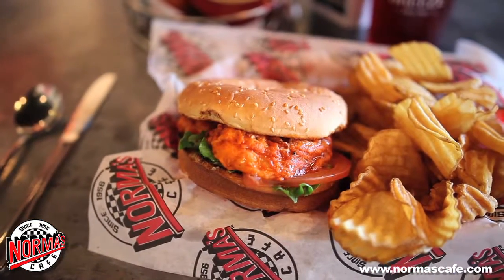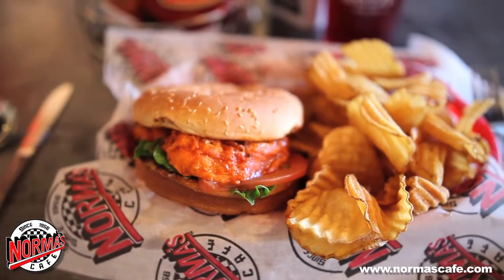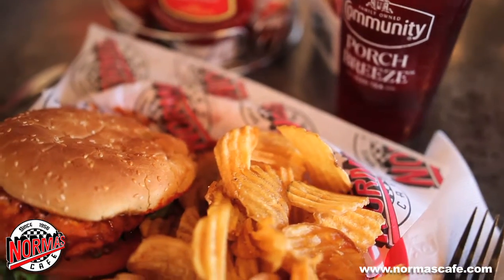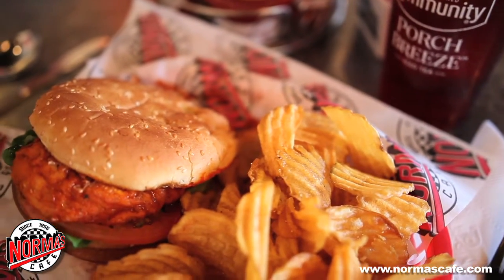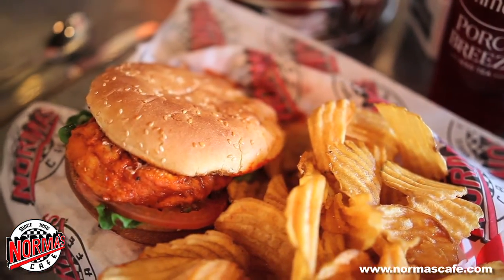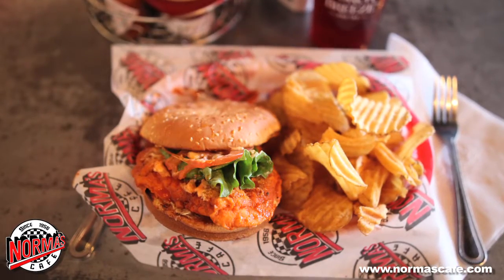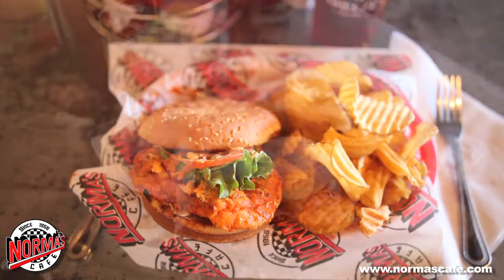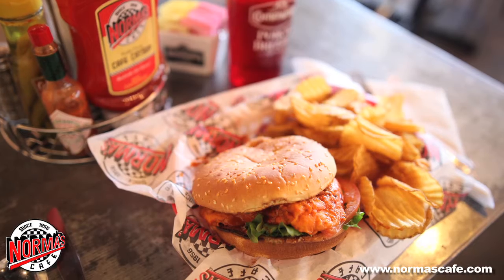Buffalo Chicken Sandwich at Norma's Cafe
Norma's Cafe
17721 Dallas Parkway

Oak Cliff Location
1123 West Davis Street
Dallas, Texas 75208

Frisco Location
8300 Gaylord Parkway # 19
Frisco, Texas 75034

Park Lane Location
9100 North Central Expressway Suite 151
Dallas, Texas 75231

Plano Location
605 West 15th Street
Plano, Texas 75075